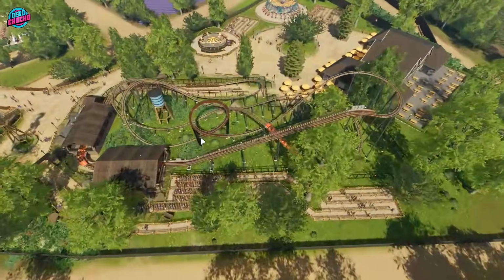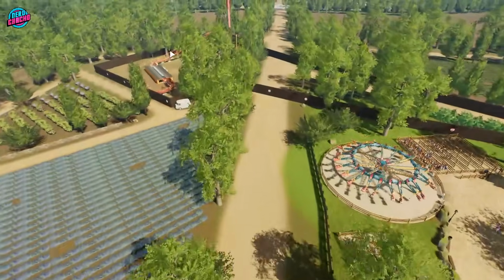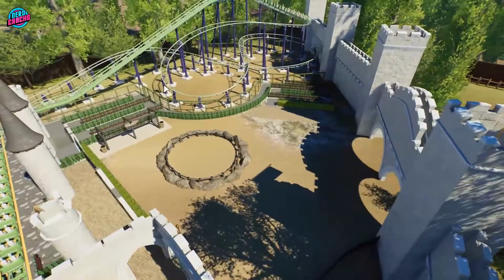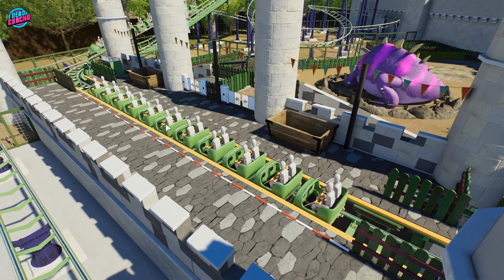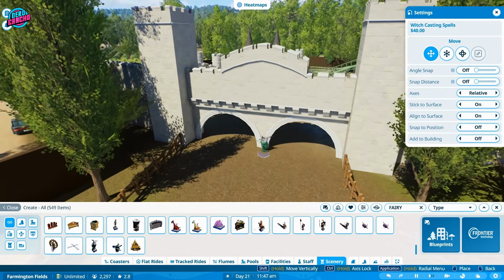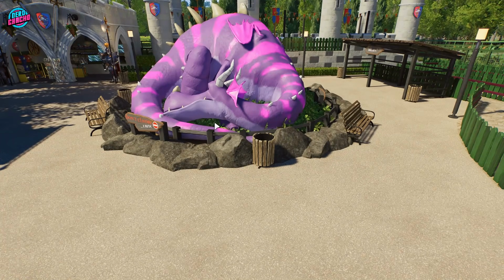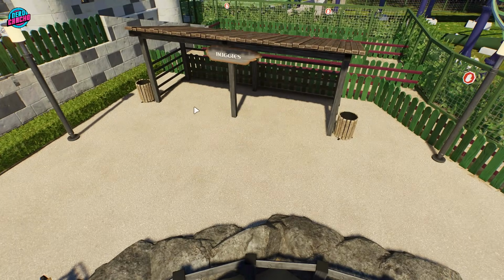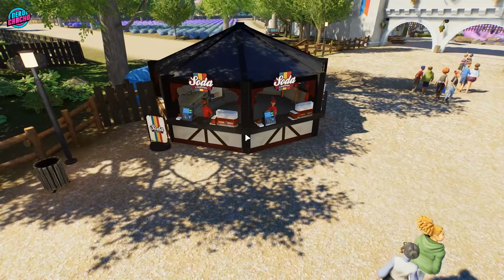Junior Dragon Coaster - Farm To Theme Park - Farmington Fields - Episode 3 - Planet Coaster 2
Join us as we design another realistic park - This time we are taking a working farm and turning it into an Alton Towers style park...

Over the weeks we will be adding new additions season-by-season (but not baked in a real timeline like Royale Myle was). So, expect large and small additions through the series as we try and realistically develop a realistic theme park! Starting as a small, working farm, we will first build up a farm-style smaller theme park before then selling it off and slowly turn it into an Alton Towers style park.

Some Workshop codes for you:
9GK227RW0 - The Shiftzie Original Starter File - good for PC and Console
4X2X91XY6 - The current version of the pier to download. Possibly now too big for Console?

00:00 - That Empty Little Field!
00:36 - Diversify!!
04:17 - Will It All Fit?
13:26 - The Little Kingdom That Could
22:32 - Dragon Coaster POV

I don't run sponsorship from external partners, so I rely on YouTube adverts, memberships and merchandise purchases to keep the channel going, so please consider joining this channel to get access to perks:

Friendly reminder: YouTube now manages mid-roll adverts on content in a "do it properly or we do it for you and you see nothing" way. So, for that reason, I no longer have total control over where they appear... or how frequently.